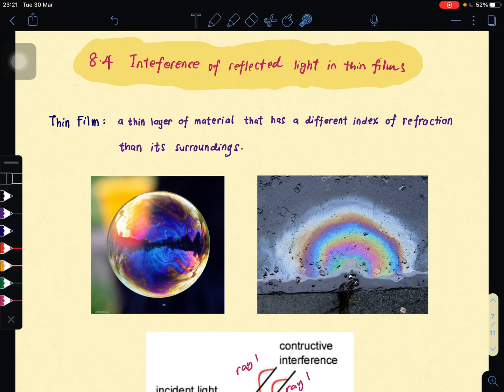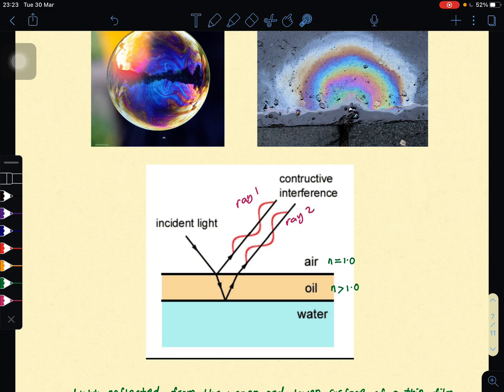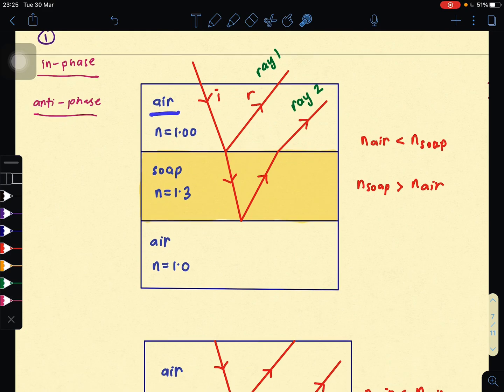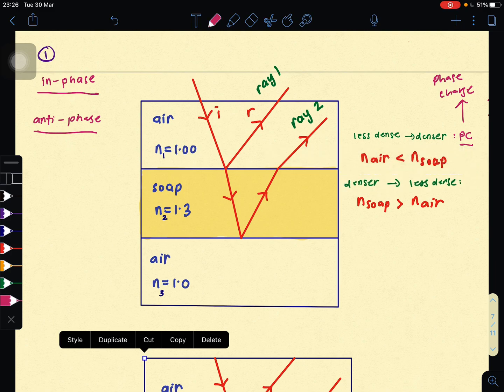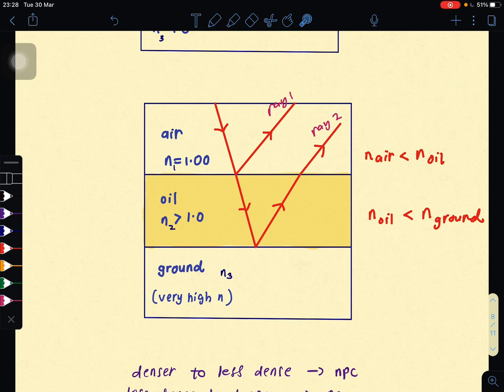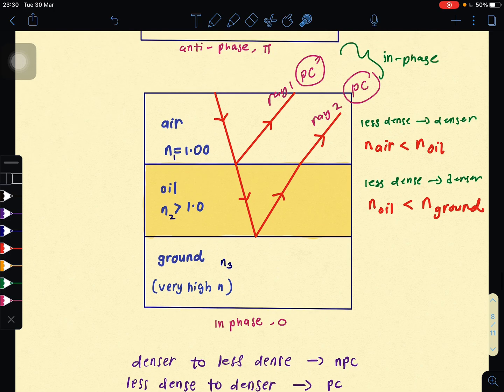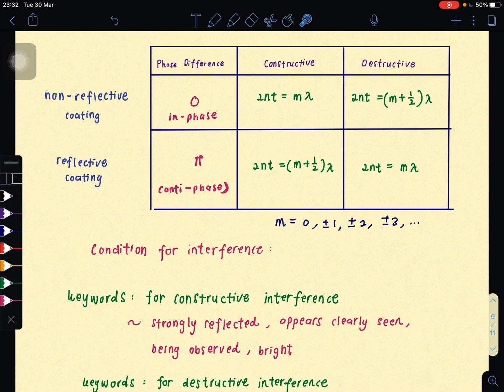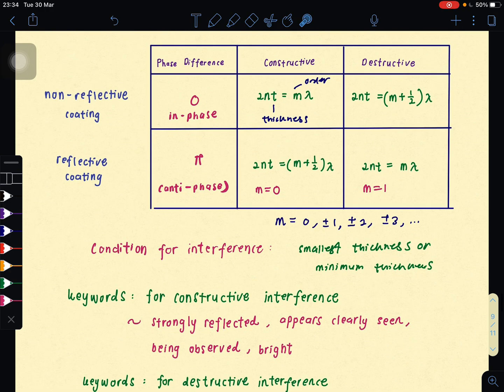8.4 Interference of Reflected Light in Thin Films